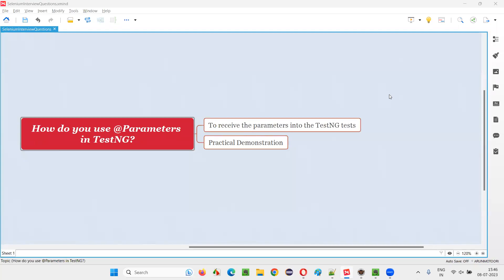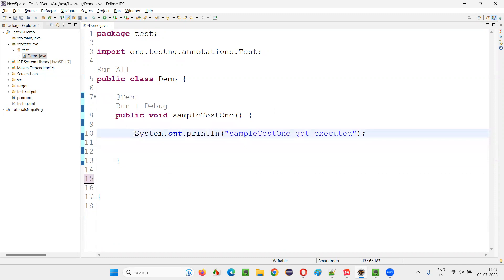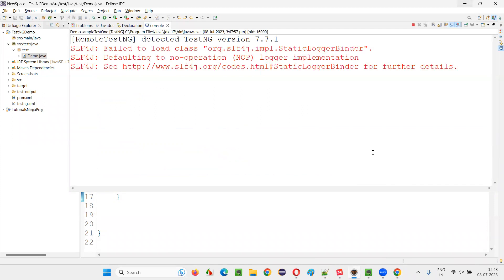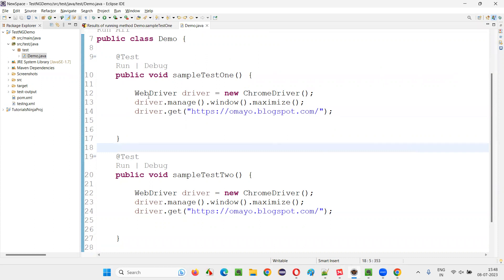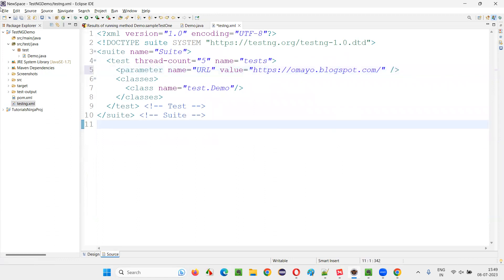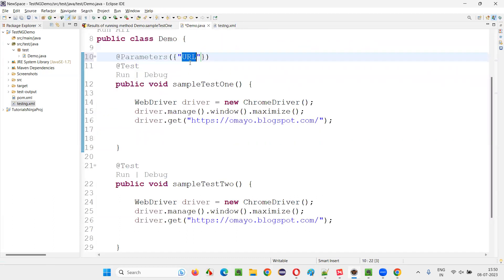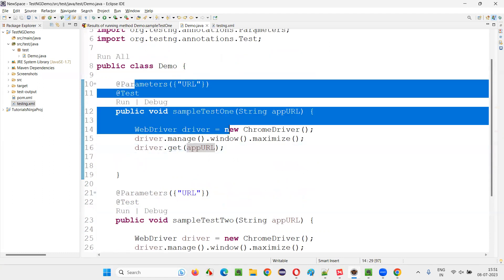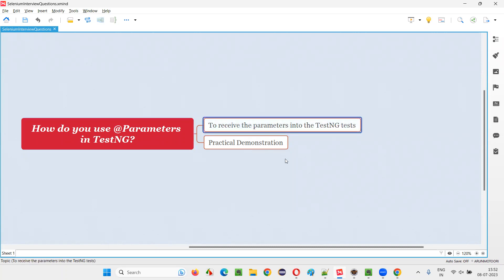How do you use @Parameters in TestNG (Selenium Interview Question #433)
How do you use @Parameters in TestNG